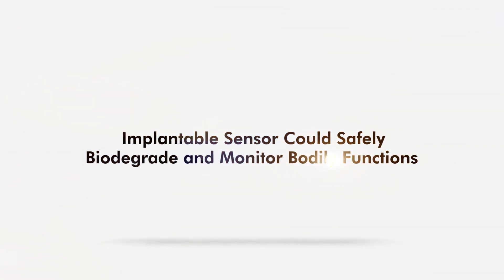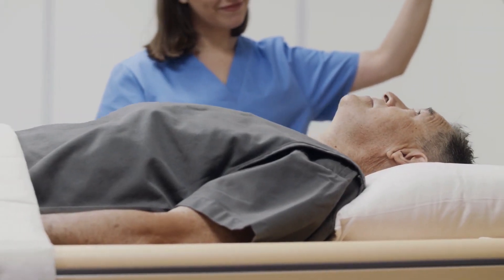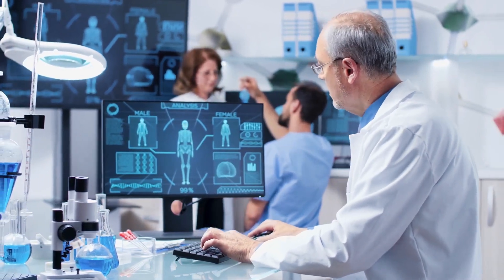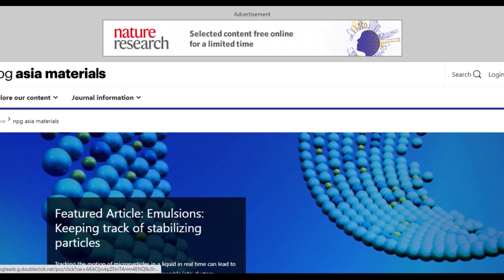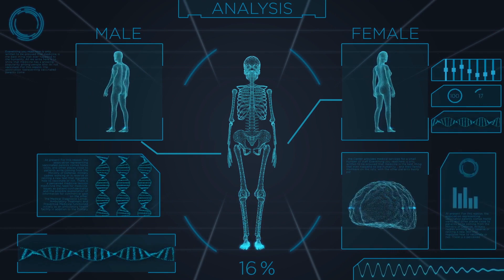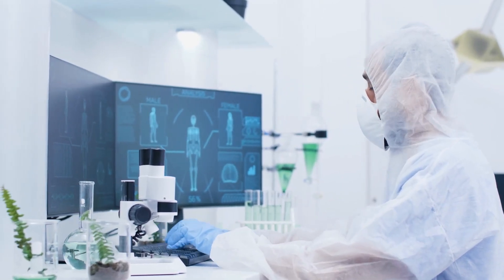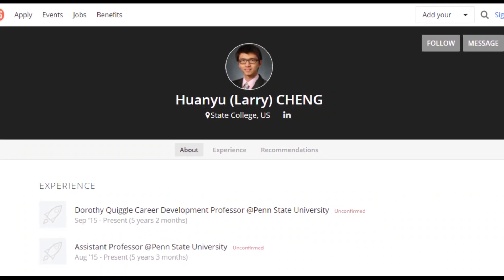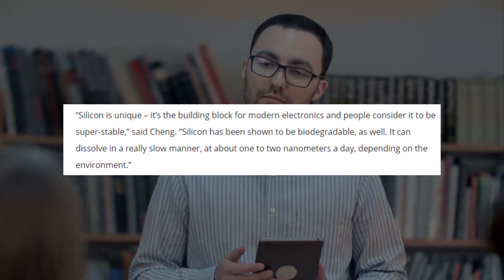Implantable Sensor Could Safely Biodegrade and Monitor Bodily Functions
A team of researchers designed an implantable sensor that could safely biodegrade and monitor bodily functions. They used magnesium and silicon to create the device.